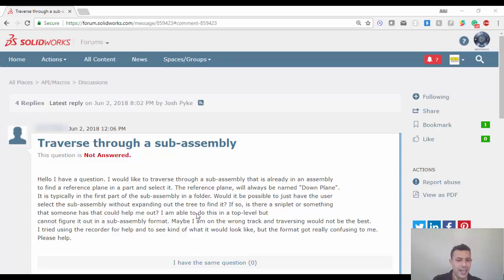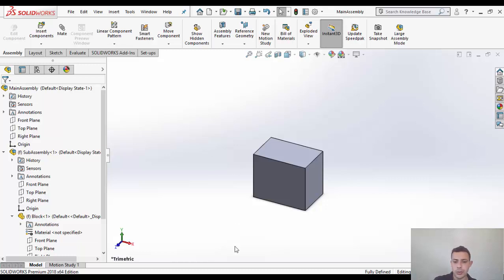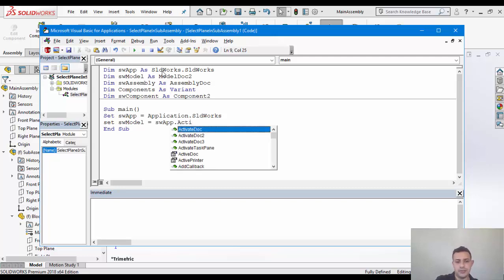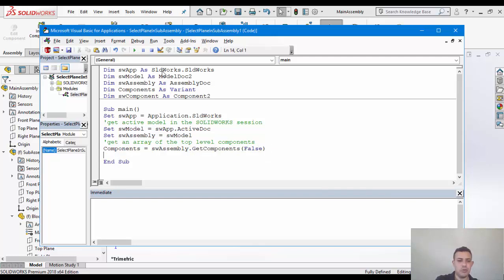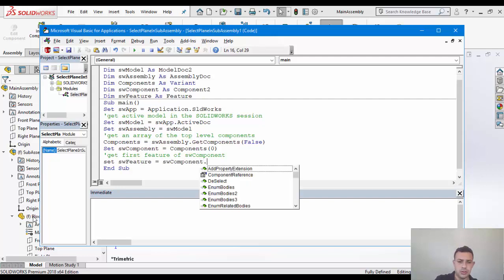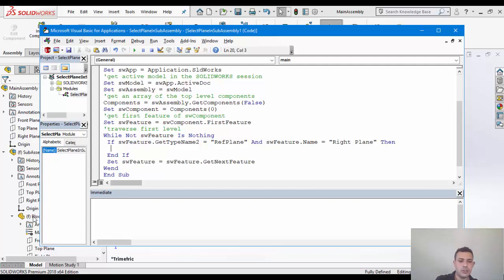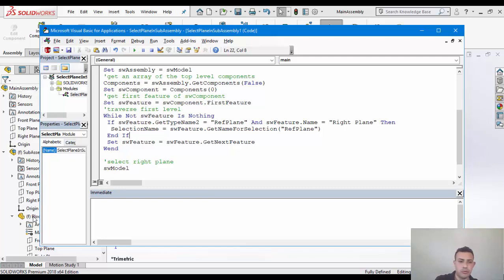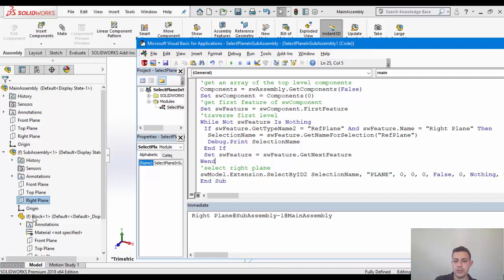SOLIDWORKS API - Feature Selection inside an Assembly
In which Amen creates a macro that selects a feature inside an assembly.
* Source code:
Dim swApp As SldWorks.SldWorks
Dim swModel As ModelDoc2
Dim swAssembly As AssemblyDoc
Dim Components As Variant
Dim swComponent As Component2
Dim swFeature As Feature
Dim SelectionName As String
Sub main()
Set swApp = Application.SldWorks
'get active model in the SOLIDWORKS session
Set swModel = swApp.ActiveDoc
Set swAssembly = swModel
'get an array of the top level components
Components = swAssembly.GetComponents(False)
Set swComponent = Components(0)
'get first feature of swComponent
Set swFeature = swComponent.FirstFeature
'traverse first level
While Not swFeature Is Nothing
 If swFeature.GetTypeName2 = "RefPlane" And swFeature.Name = "Right Plane" Then
  SelectionName = swFeature.GetNameForSelection("RefPlane")
  Debug.Print SelectionName
 End If
 Set swFeature = swFeature.GetNextFeature
Wend
'select right plane
swModel.Extension.SelectByID2 SelectionName, "PLANE", 0, 0, 0, False, 0, Nothing, 0